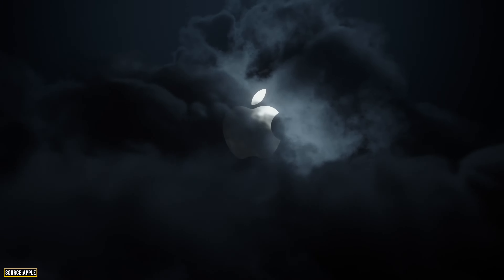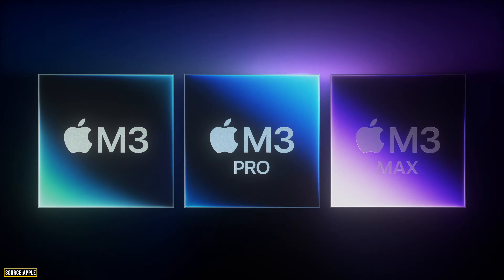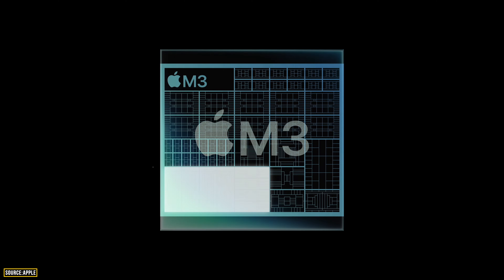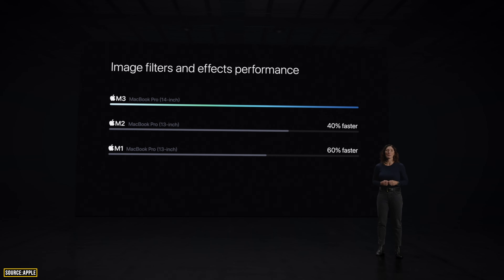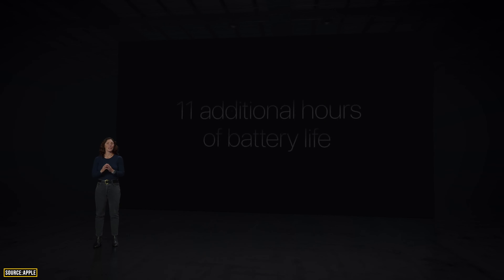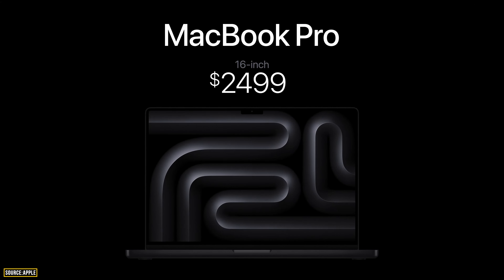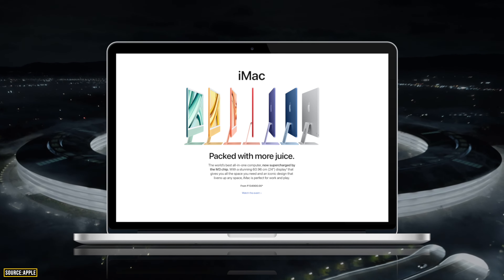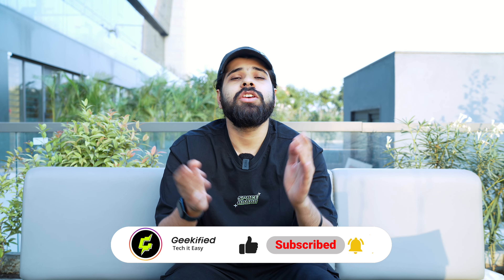Apple's "Scary Fast" Event 2023 - New M3, M3 Pro, and M3 Max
Apple just announced the M3, M3 Pro, and M3 Max, which power the new iMac and MacBook Pro. Here is everything announced at Apple's Scary Fast Event 2023.

Gears we use :